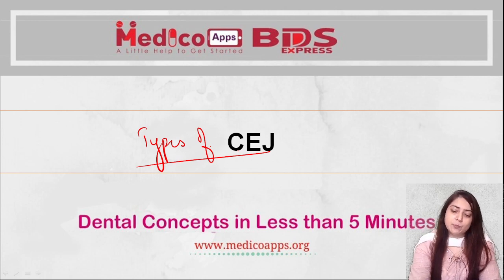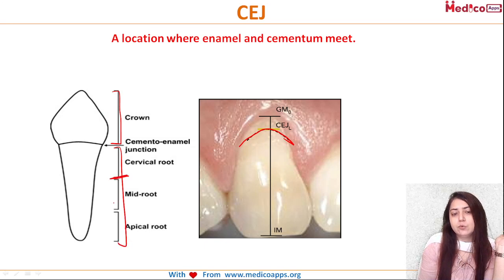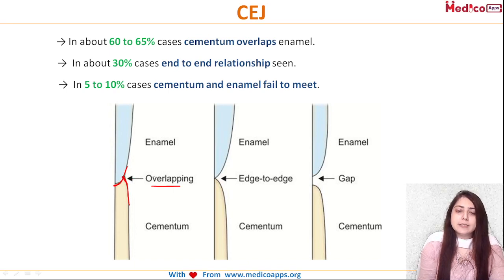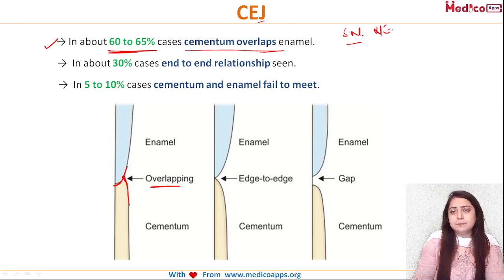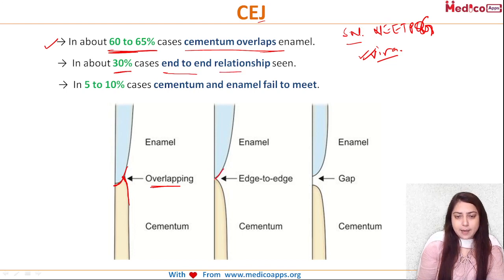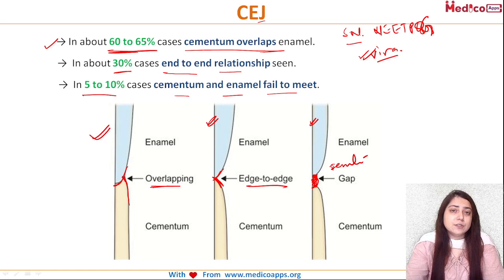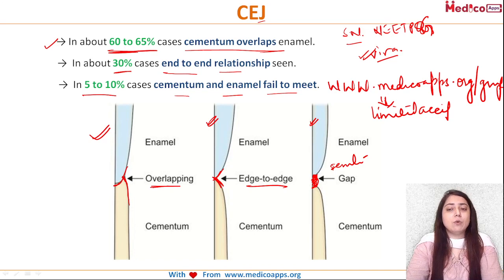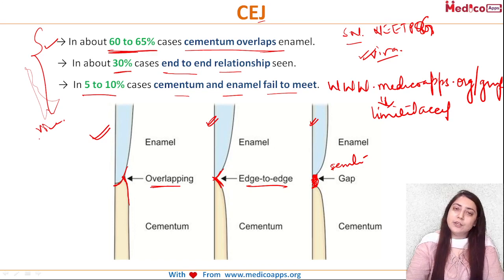Types of CEJ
CEJ-A location where enamel and cementum meet.
Types:
1. In about 60 to 65% of cases cementum overlaps enamel.
2. In about 30% of cases end to end relationships are seen.
3. In 5 to 10% of cases cementum and enamel fail to meet.